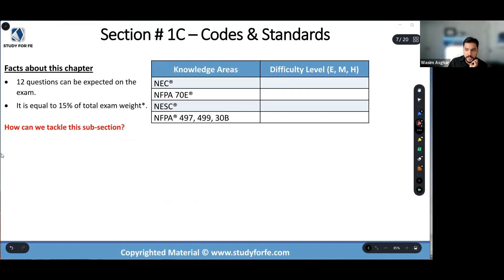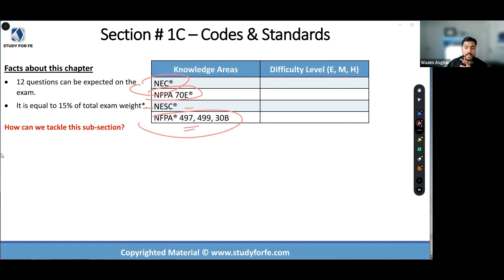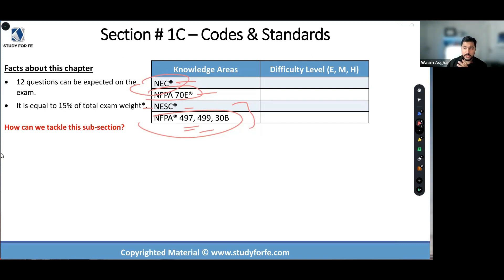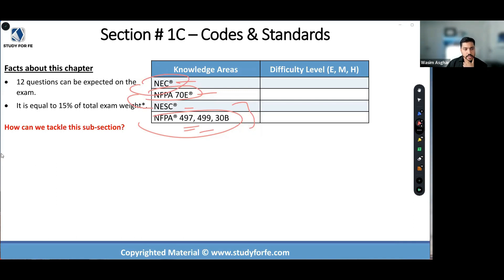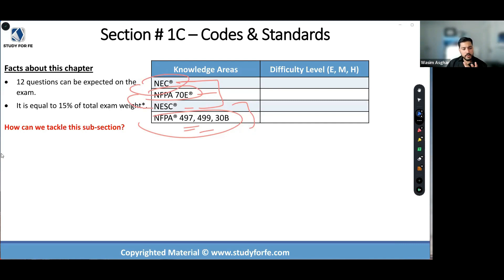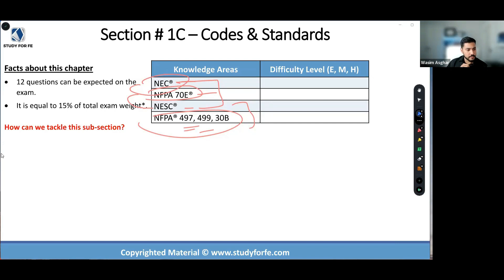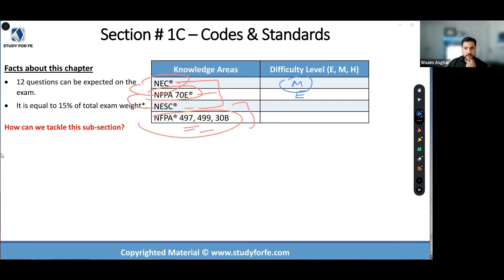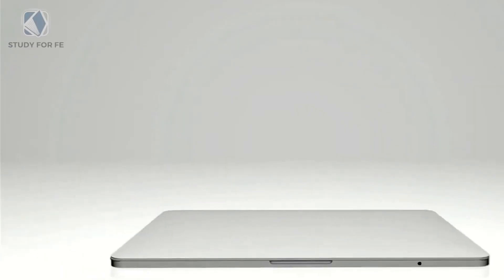PE Power Exam Prep: How to prepare for Codes & Standards?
Welcome to the PE Power Exam Preparation series! 📚✨ In this video, I'm diving deep into "Codes & Standards" – a foundational aspect of your exam journey.

Are you aiming to conquer the PE Power Exam with confidence? Look no further, as we're here to guide you through the essential concepts covered in Section 1C - Codes & Standards.

Join me as I demystify the intricacies of "Codes & Standards", providing you with valuable insights and strategies to tackle this crucial section effectively.

📚 Essential topics covered in PE Power exam
🔑 Proven study techniques to efficiently prepare for these sections

Whether you're a seasoned professional brushing up on your knowledge or a determined learner taking your first steps, this video is designed to equip you with the tools you need for success.

⌚️Timestamps:
00:00                    Overview of "Codes & Standards"
00:43                    NEC - National Electric Code
05:13                    NFPA 70E
05:20                    NESC
05:45                    NFPA 497, 499, 30B
06:00                    Summary

📘 Study Guides for FE Electrical and PE Power Exam:

👇Ready to pass the FE Electrical and Computer Exam!? Sign up for our FREE webinar of our online course